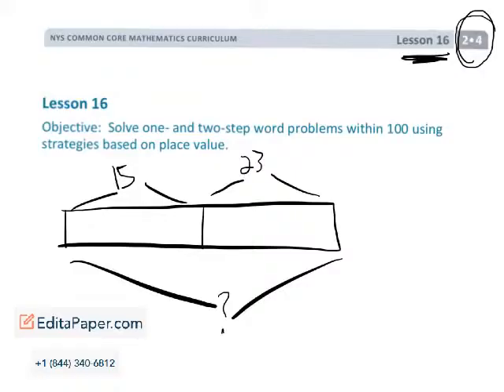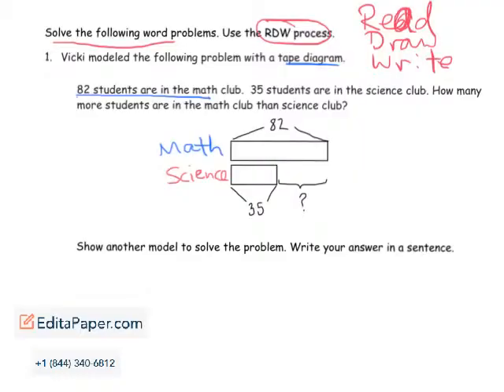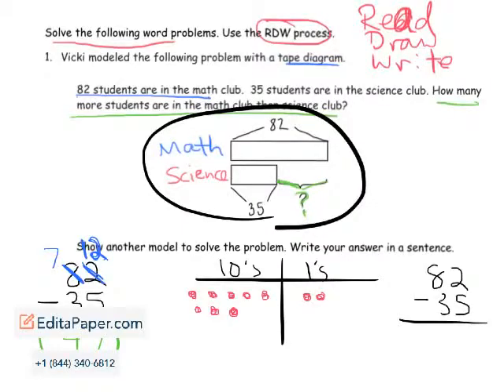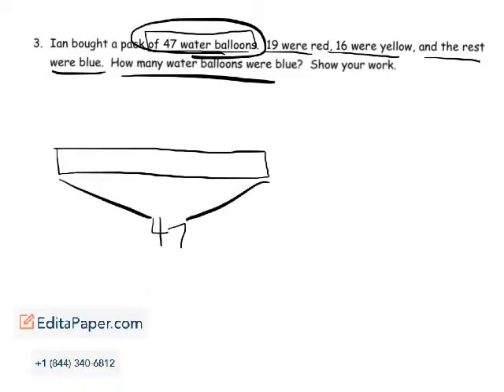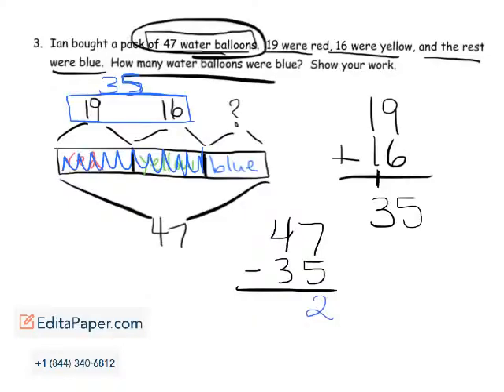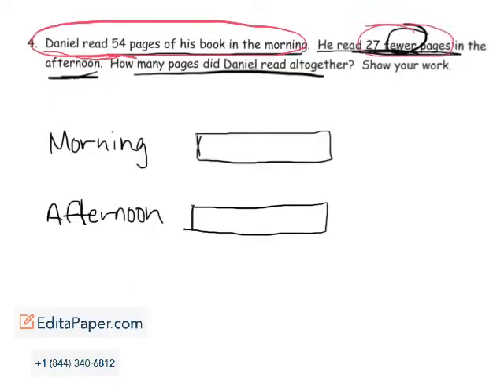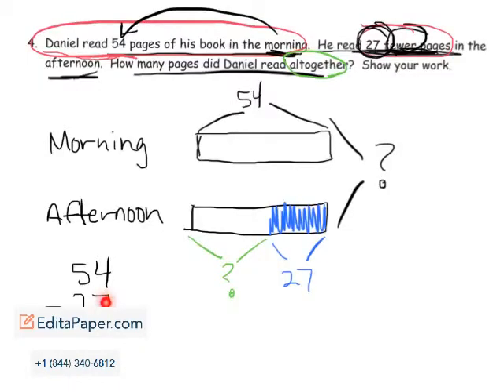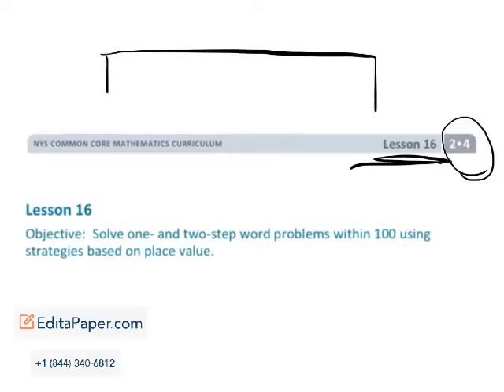ENGAGENY GRADE 2 MODULE 4 LESSON 16